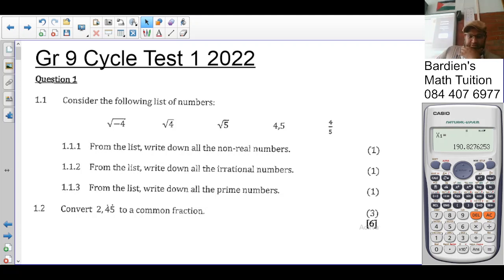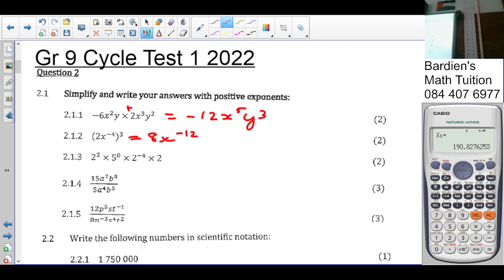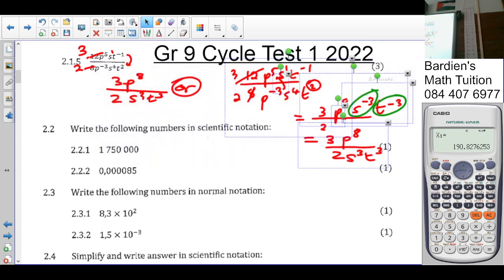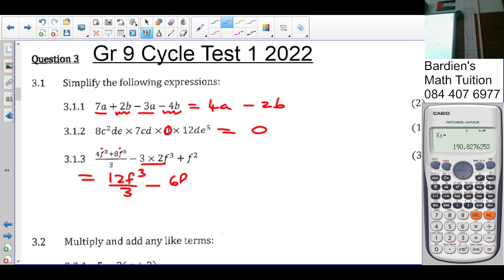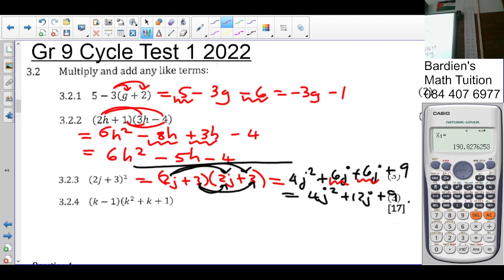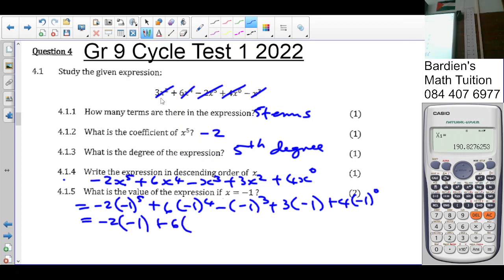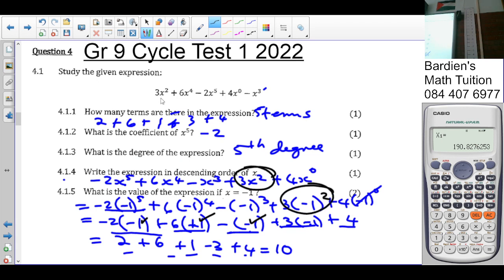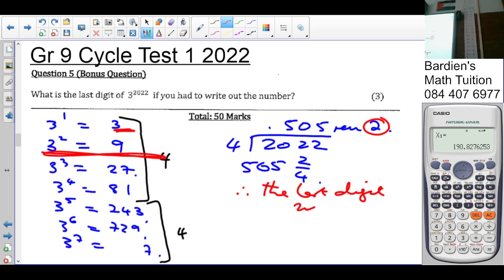Gr 9 CyT1 2022 Memo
Gr 9 Cycle Test 1 Term 1 2022
EXPONENTS LAWS OF EXPONENTS, SCIENTIFIC NOTATION
POLYNOMIALS: PRODUCTS